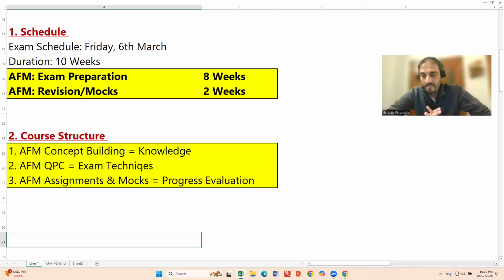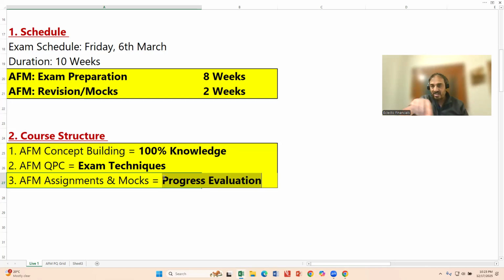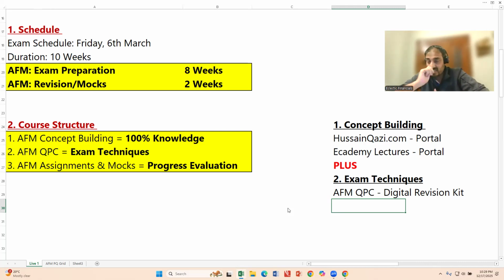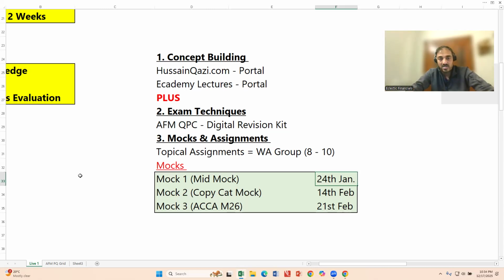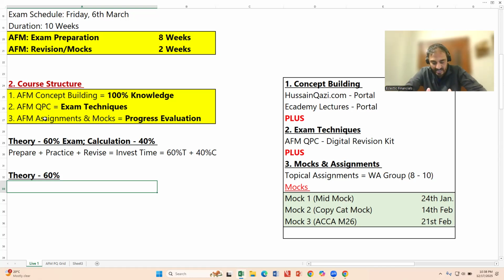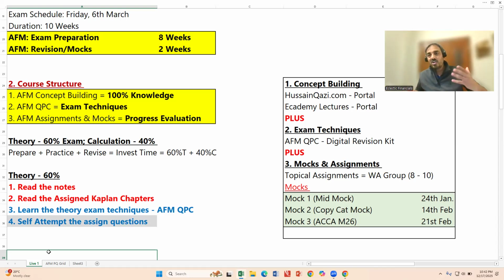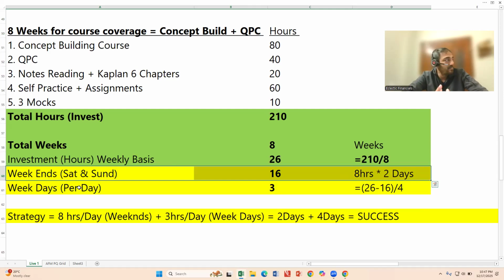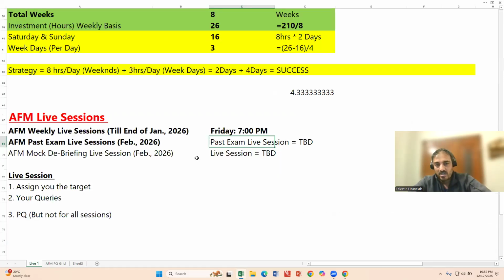AFM March 26 | 8-Week Exam Strategy | Kickstart Your Preparation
Get exam-ready for ACCA AFM March 26 with this 8-Week Exam Strategy.

✅ How to cover the full syllabus step-by-step
✅ Smart study techniques to save time
✅ Mock exam planning & evaluation
✅ Drafting techniques to score professional marks
✅ Weekly targets to stay on track

Regards,
HussainQazi.com